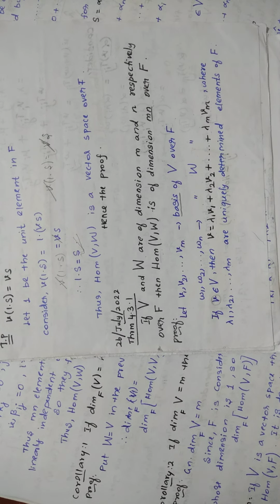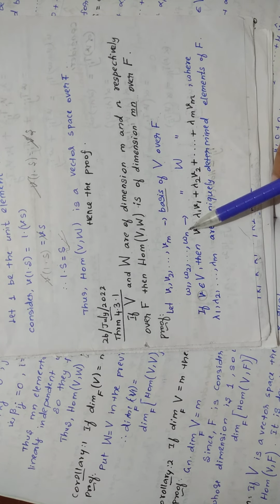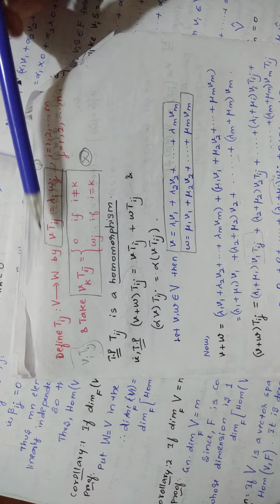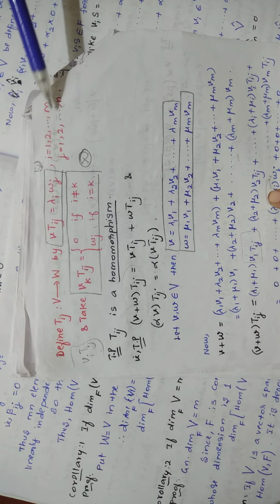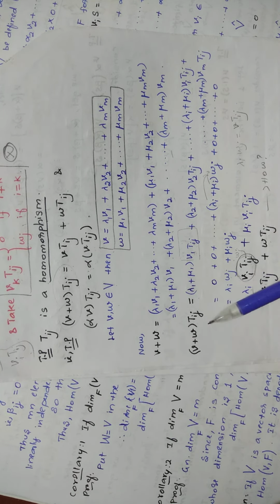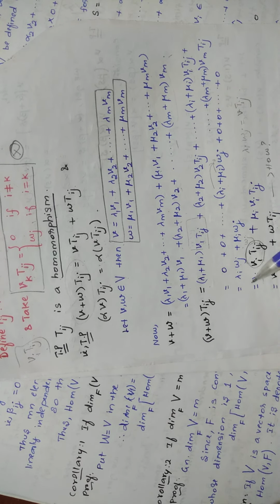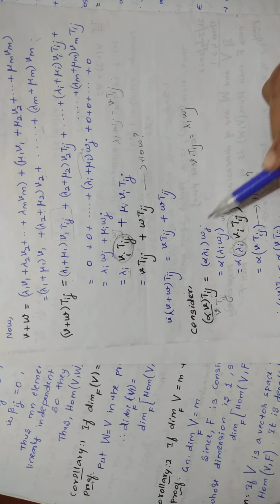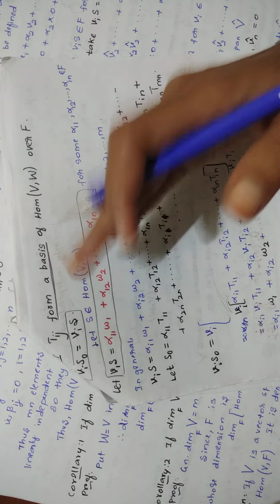Theorem 4.3.1 - Advanced Algebra - unit 1- 2nd M.Sc Mathematics.